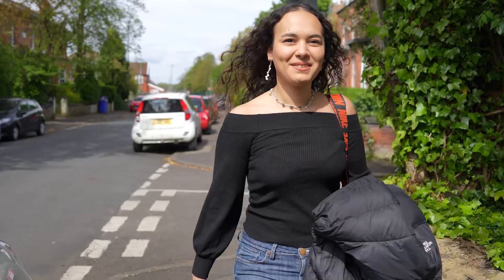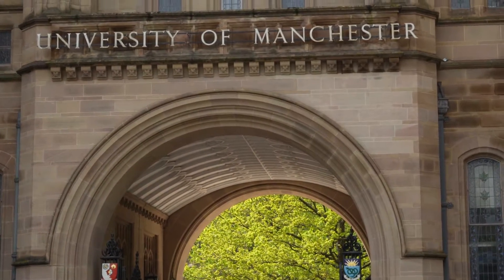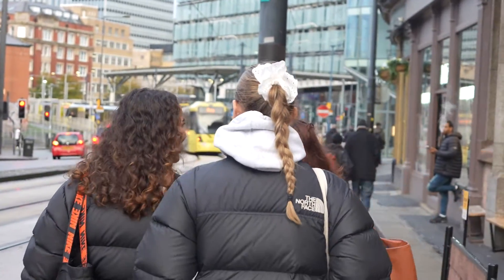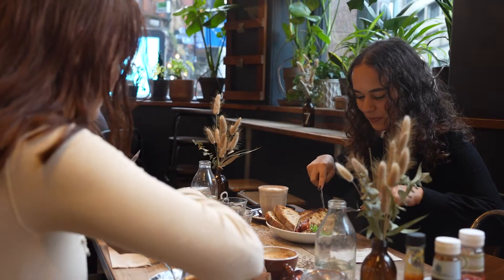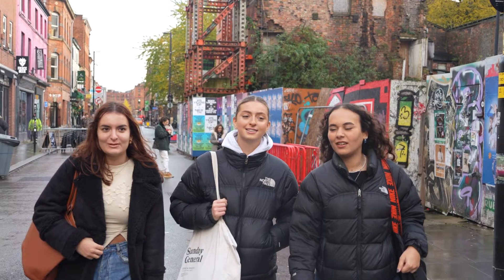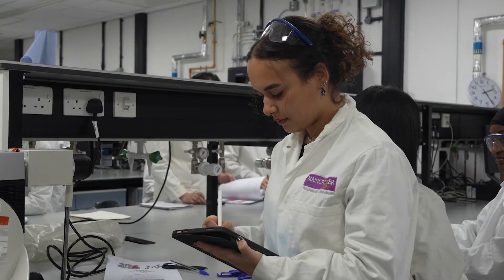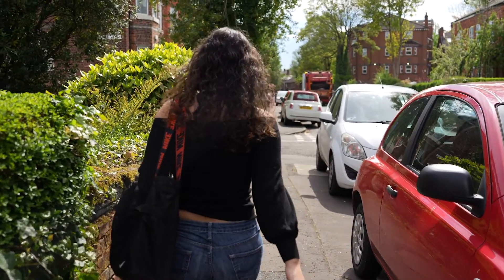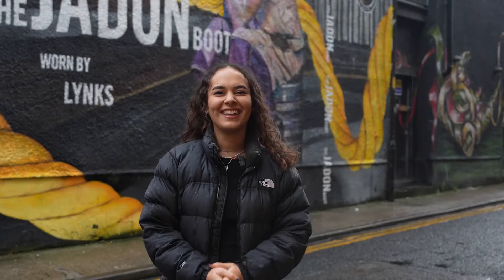Materials science at The University of Manchester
🌟 Experience University Life with Jana! 🌟

Join Jana, an undergraduate materials science student, as she takes you through a typical day at The University of Manchester. Discover what it's like to study materials science, explore the vibrant campus, and get a glimpse of the lively city life. Inspired by her experiences, this video offers a genuine look into student life.

🔍 What to Expect:

A walkthrough of Jana’s daily schedule
Insights into the materials science course
A tour of key campus locations and city highlights
Personal anecdotes and tips from Jana

📚 About The University of Manchester:

Our institution is renowned for its cutting-edge research and excellent academic course. We are dedicated to providing a comprehensive educational experience that prepares students for successful careers.

👩‍🎓 Interested in Our Courses?

Find out more about the materials science course and how you can become a part of our dynamic community!